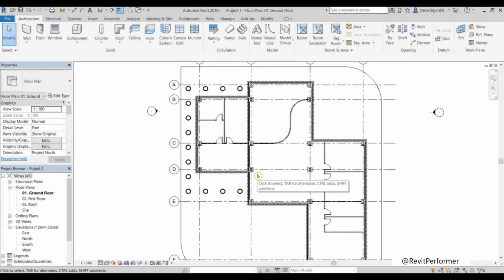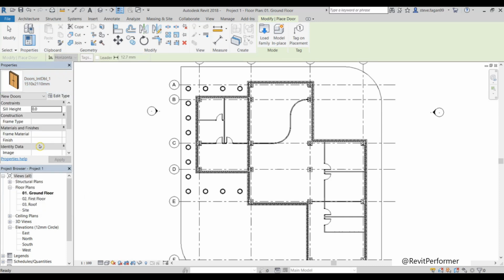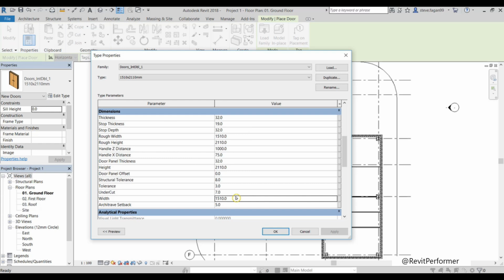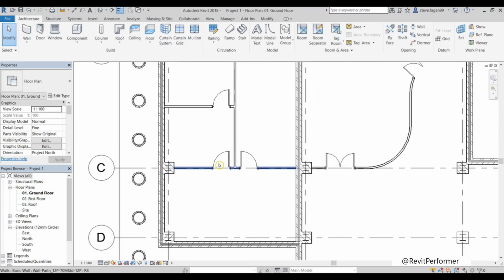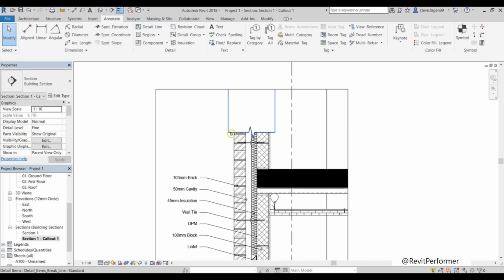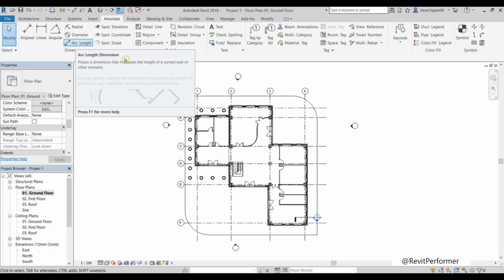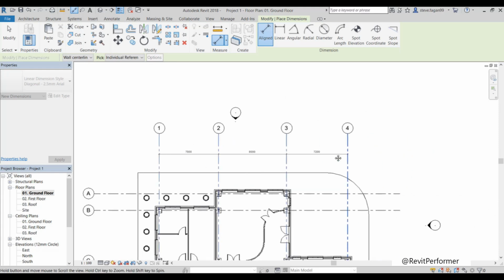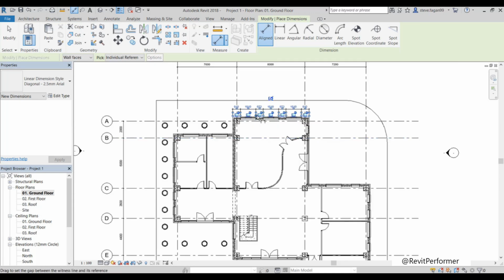Revit Architecture: Works with Walls and Floors_Creating & Placing Doors.5/6.